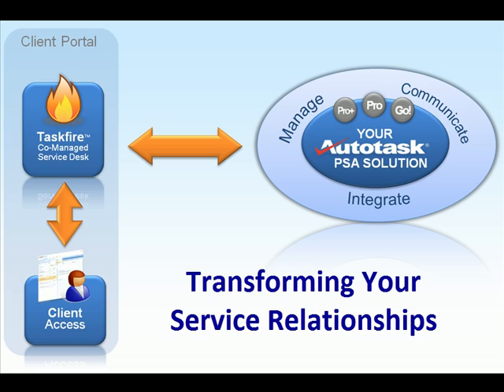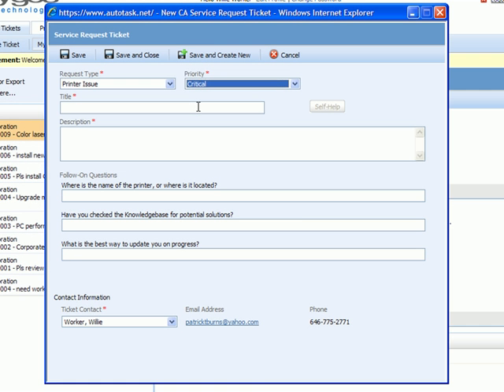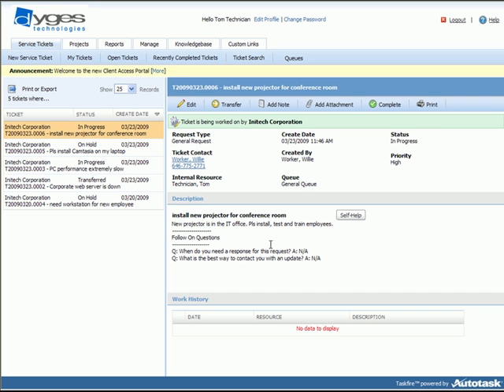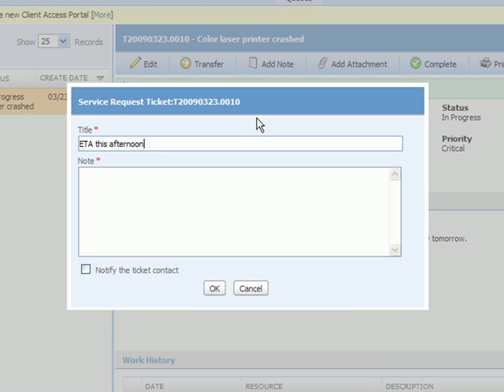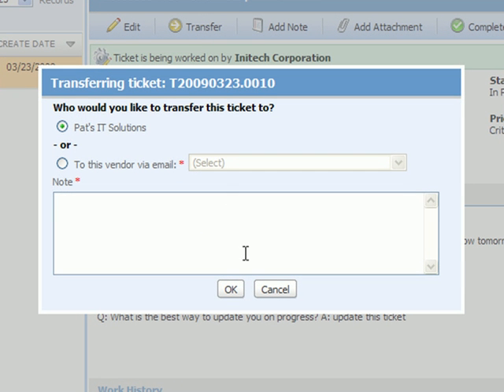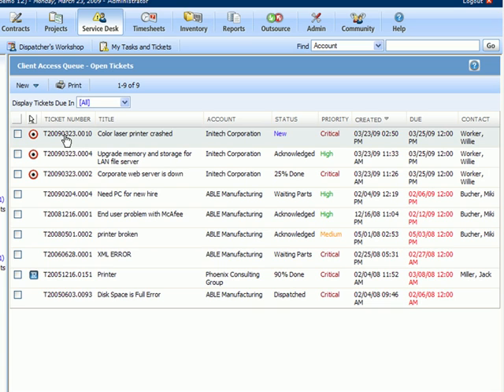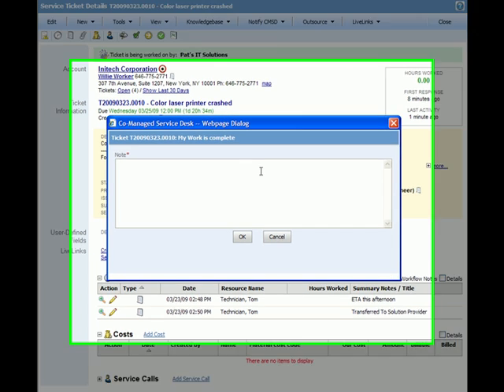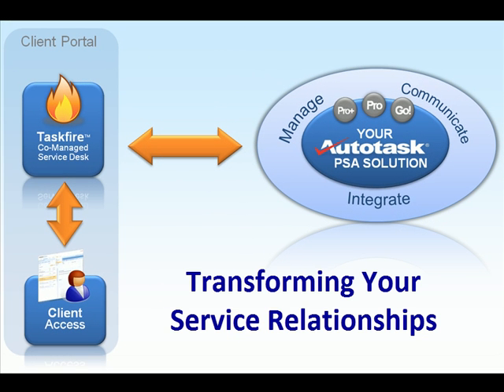Taskfire by Autotask